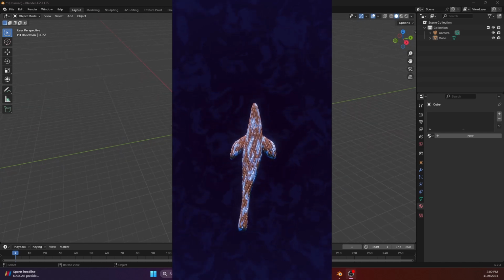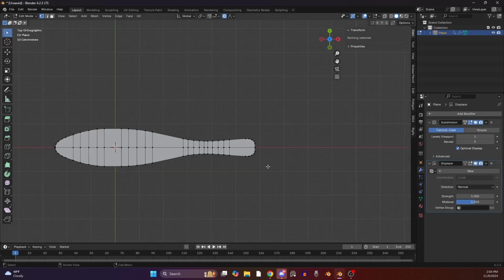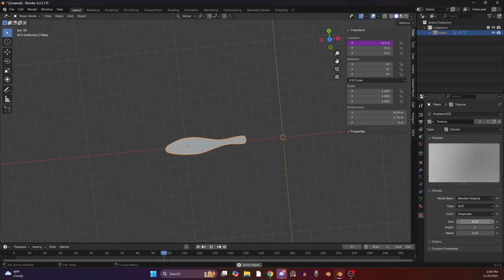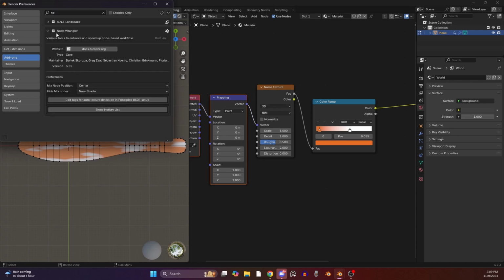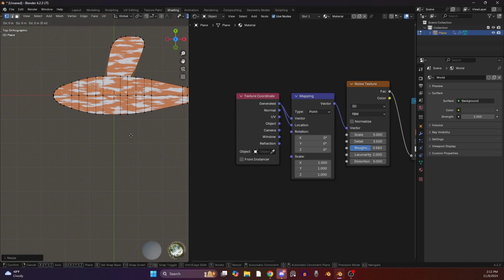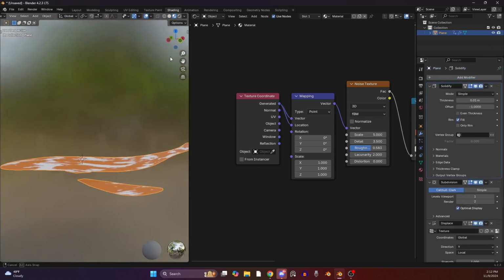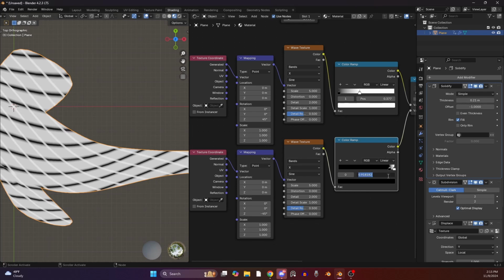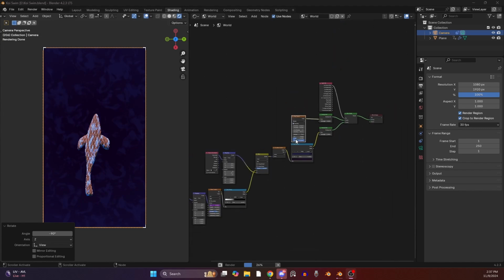Blender: Easy Swimming Koi Fish Tutorial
Well, here is my first Blender Tutorial. I've been making art pretty much my entire life.

I started with Blender in the summer of 2022 and have found a massive passion for it and I absolutely love it. I also make 2D animations and am currently working on a couple of animation projects with ProjectCity, making storyboards, previsualization, Keyframes, Script writing, and Group projects as well as solo individual projects.